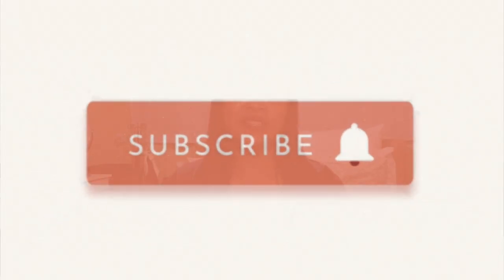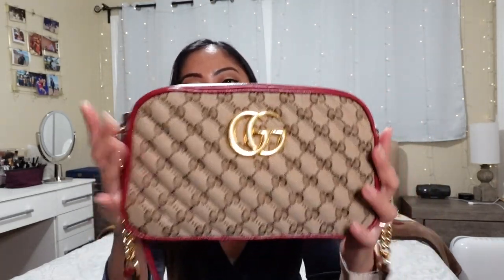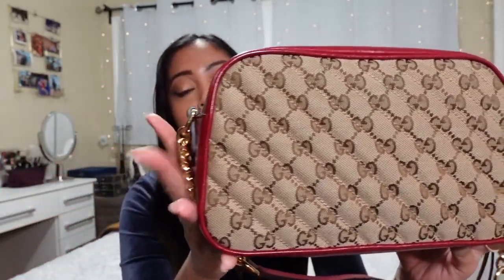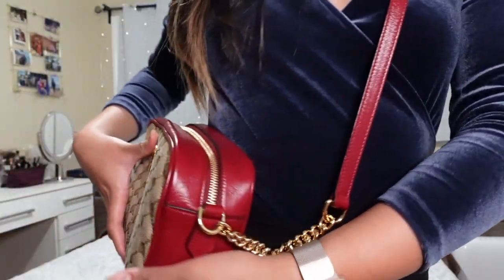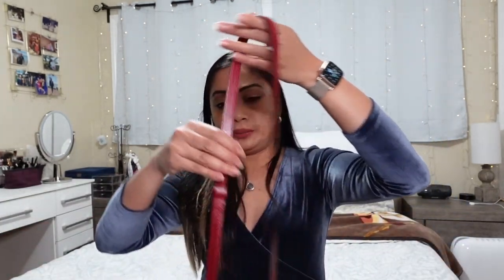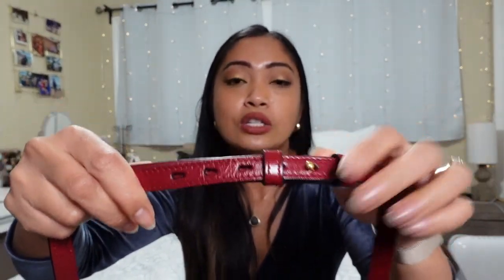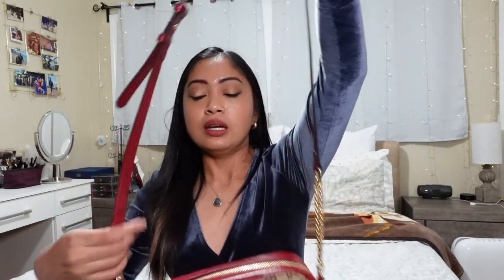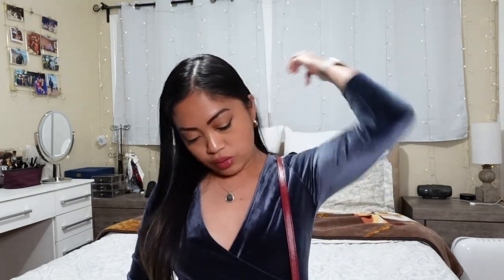GG Marmont Matelasse HONEST REVIEW and MOD SHOTS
I have this bag for less than a year now and have decided to make an honest review video based from my own experience. Enjoy!

To purchase Gucci Bag:
Red: